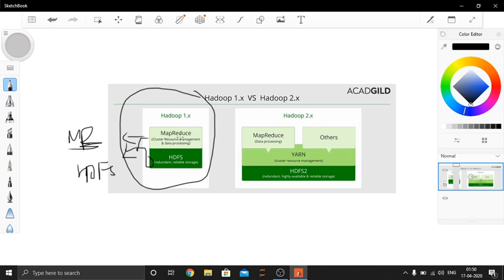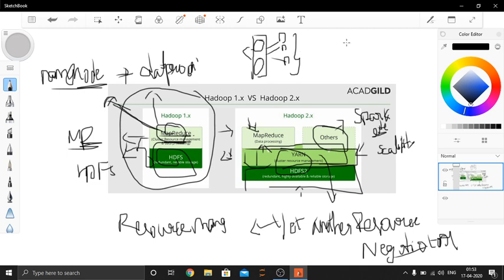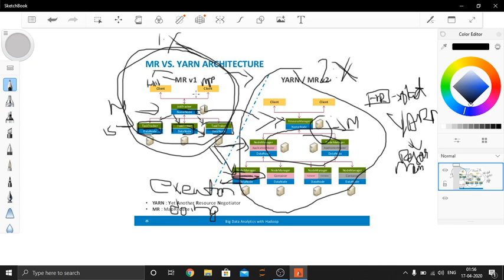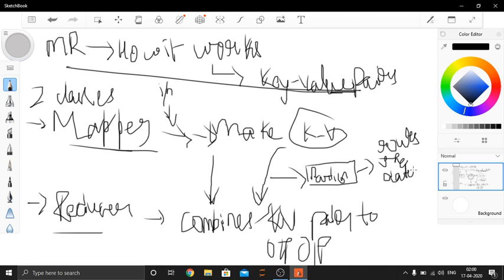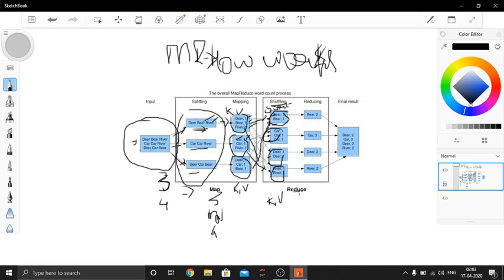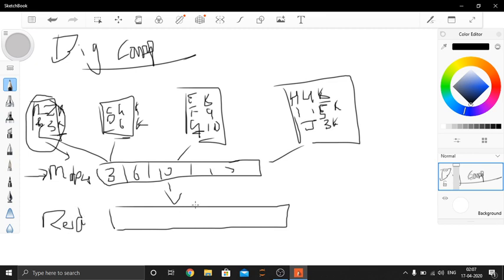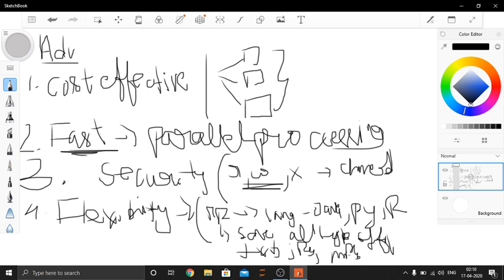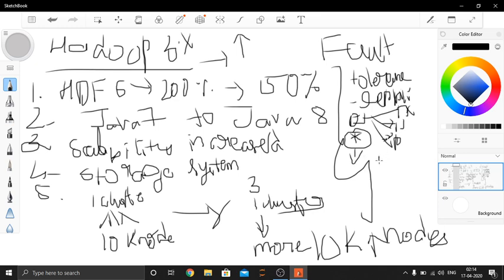Big Data 06 Hadoop YARN MapReduce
In this session, we have discussed about Hadoop  versions and components like YARN and MapReduce. Along with that we explained about working of MapReduce with examples.